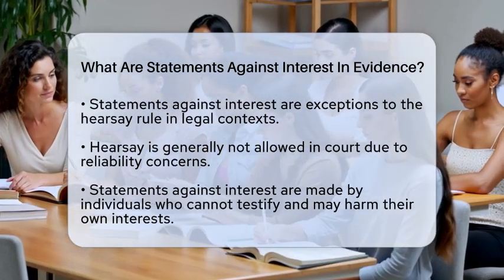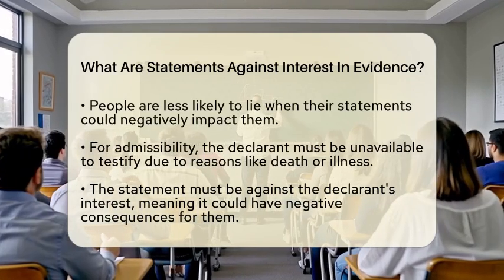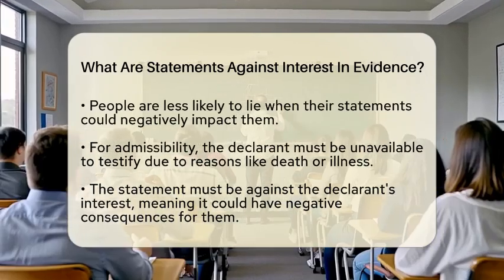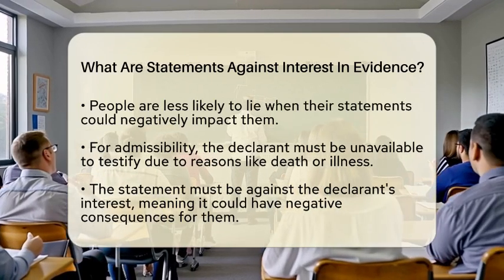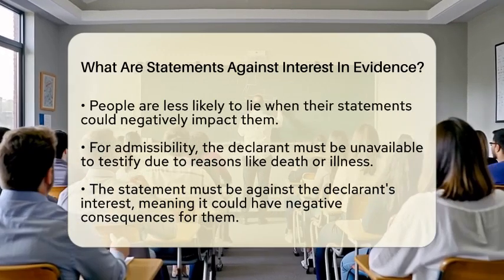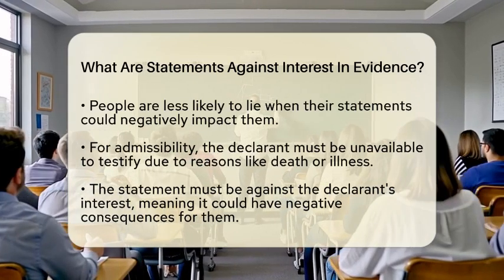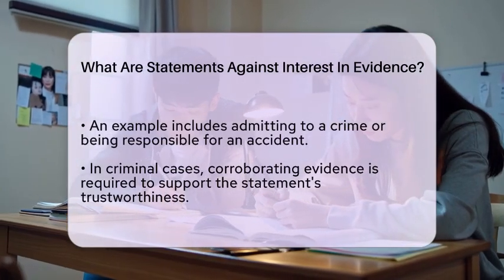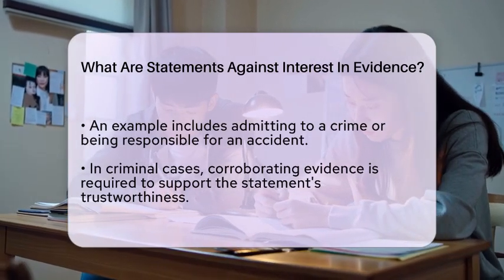What Are Statements Against Interest In Evidence? - Law School Prep Hub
What Are Statements Against Interest In Evidence? In this informative video, we will break down the concept of statements against interest and their role in legal proceedings. These statements serve as an exception to the hearsay rule, allowing certain out-of-court declarations to be considered as evidence even when the person who made them cannot testify. We will explain the conditions that must be met for these statements to be admissible in court, including the necessity of the declarant's unavailability and how the statement must negatively impact their interests.

Additionally, we will explore the specific requirements in criminal cases, where corroborating evidence is needed to ensure the reliability of the statement. Understanding this topic is essential for law students, as statements against interest can be pivotal in cases where key witnesses are absent. We will also touch on the relevant Federal Rules of Evidence that govern these statements, specifically Rule 804(b)(3). Join us as we navigate through this important aspect of evidence law and equip yourself with the knowledge necessary for your legal education and future career.